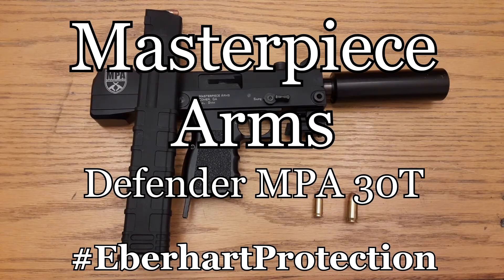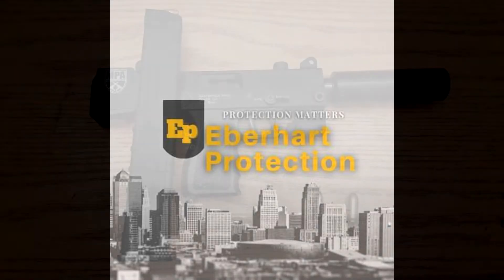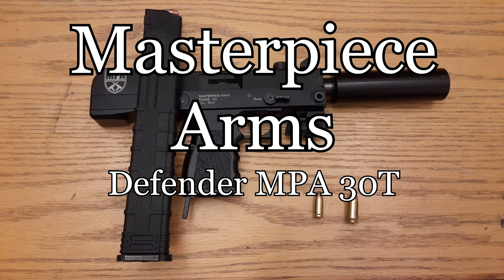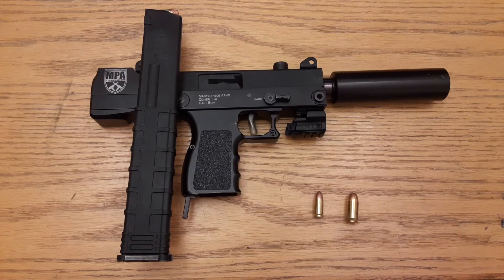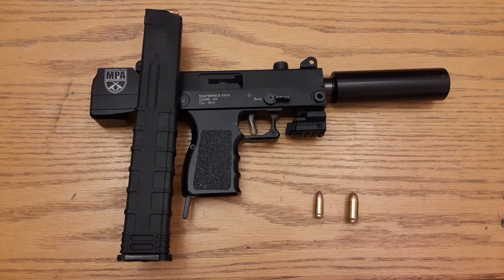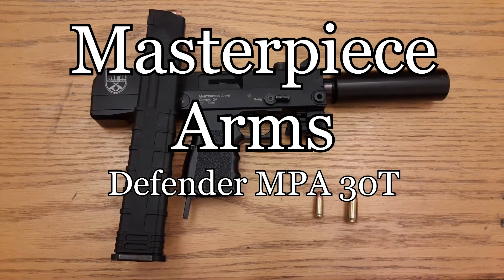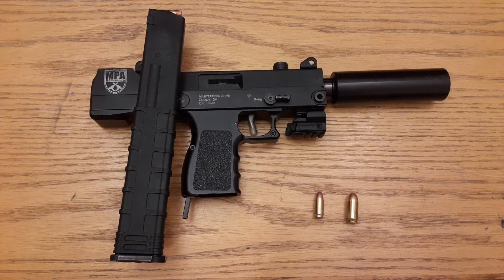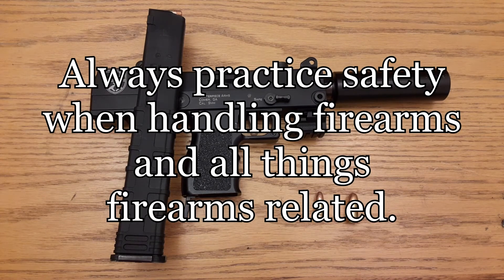Masterpiece Arms Defender MPA30T - Quikshot Review!!!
A quick and simple tabletop review of the Masterpiece Arms Defender MPA30T

Always practice safety when handling firearms and all things firearms related.

We are not a dealer of firearms. Firearms are a highly regulated item and Eberhart Protection abides by all laws and regulations.